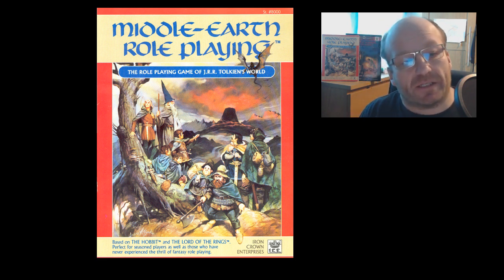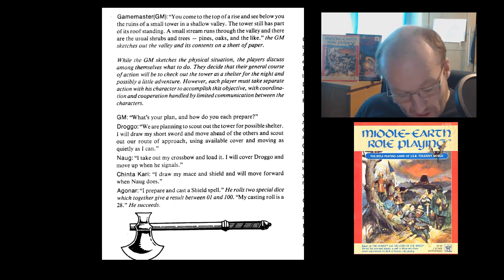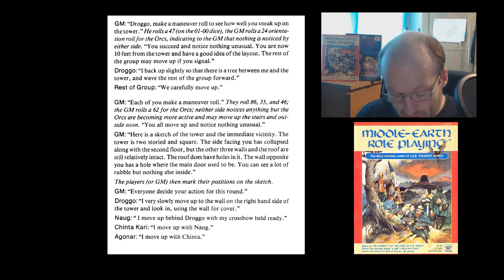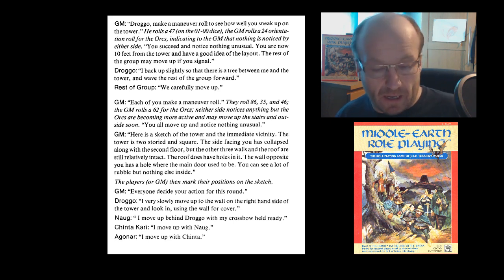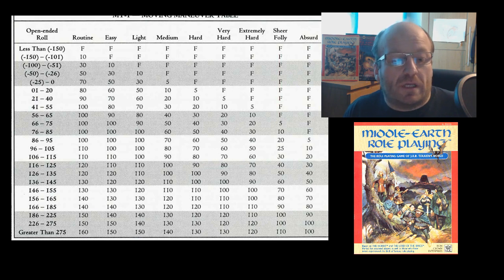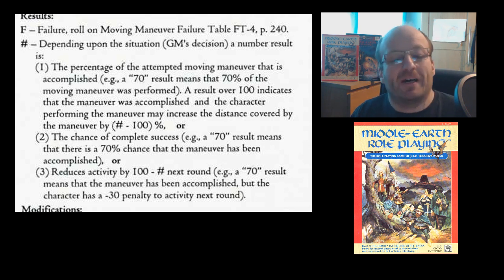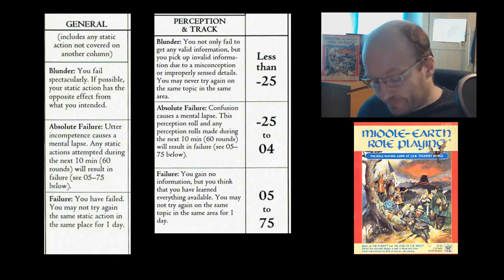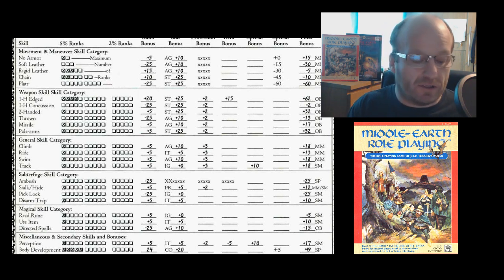Middle Earth Roleplaying: Basic Action Resolution Mechanics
MERP and its crunch, a look at some of the tables most commonly used to resolve actions within the game environment.

MERCH!!